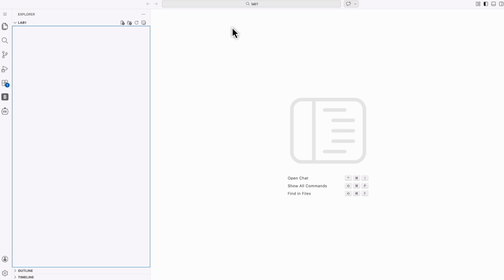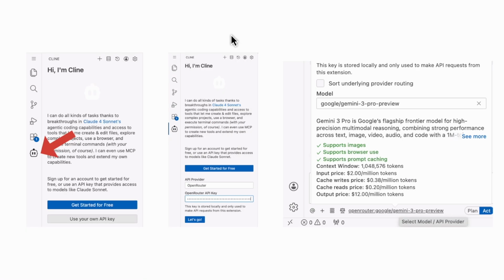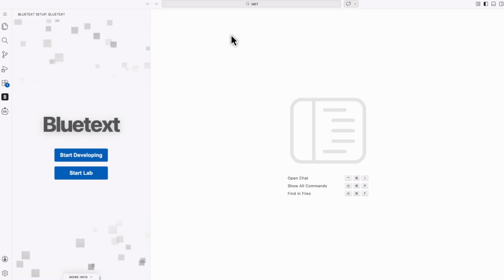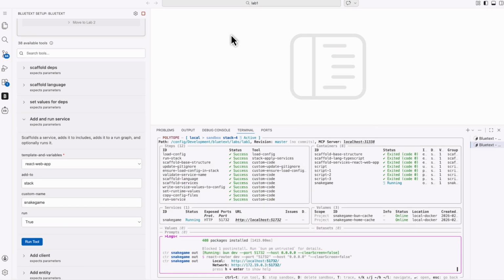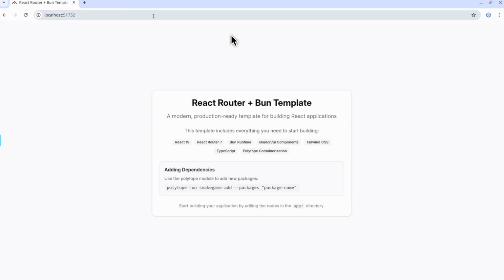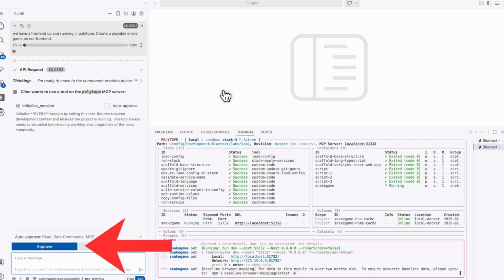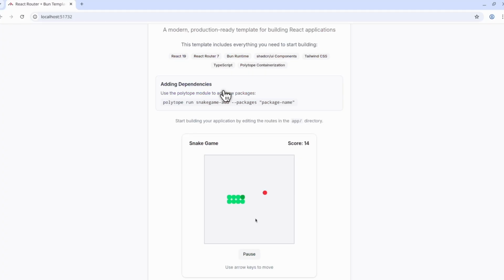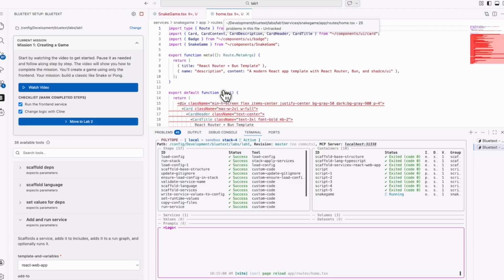Bluetext Mission 1 (group 2): Creating a Game